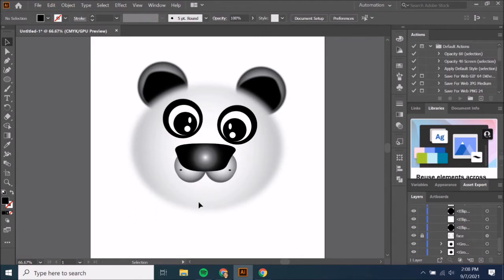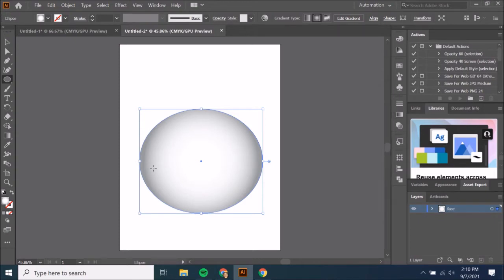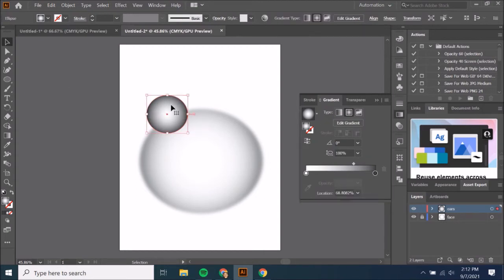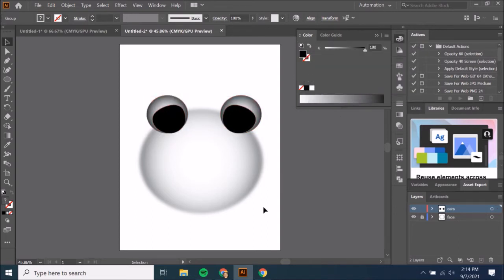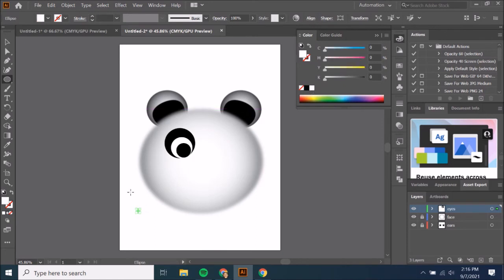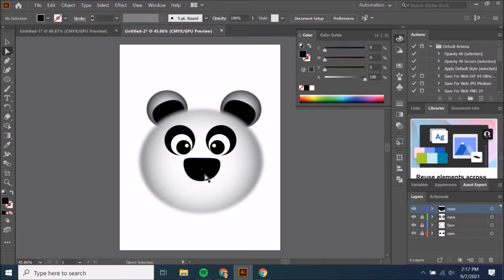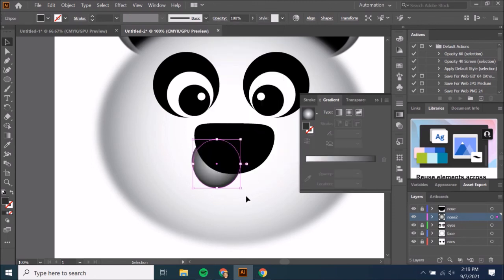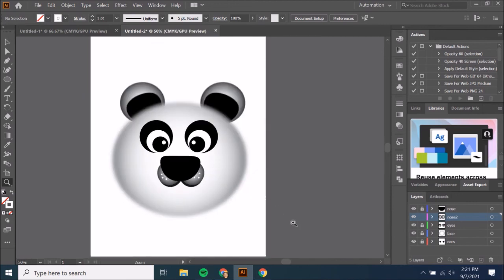Creating a Cartoon